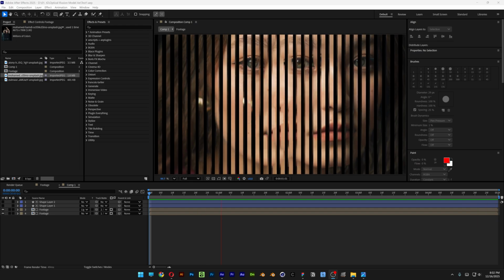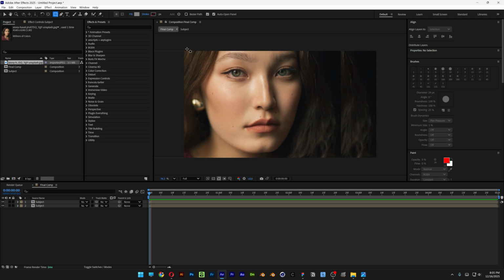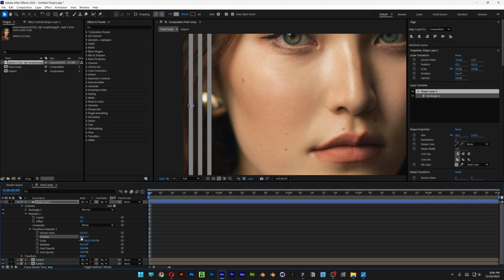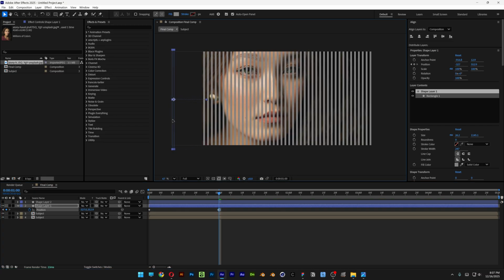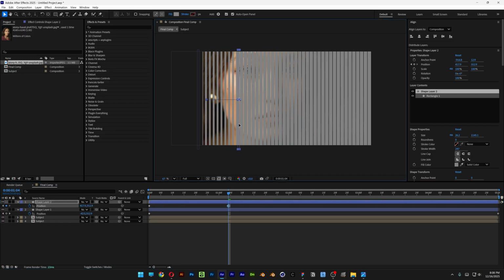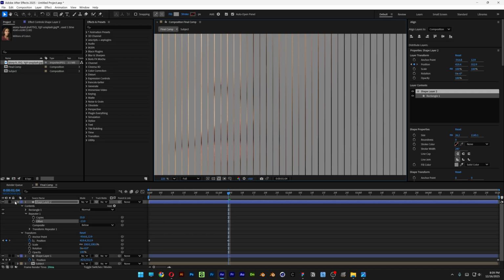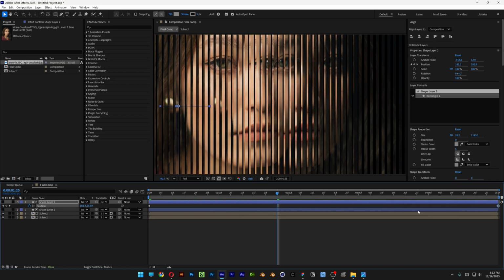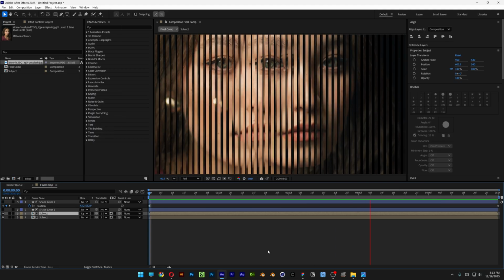Create Optical Illusions Like This in After Effects!